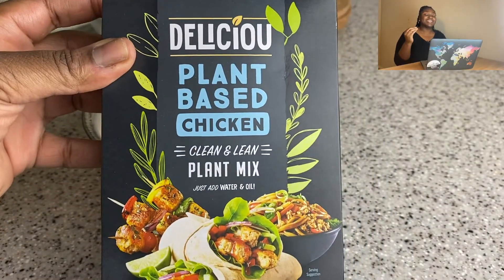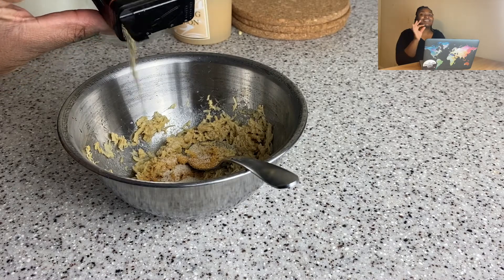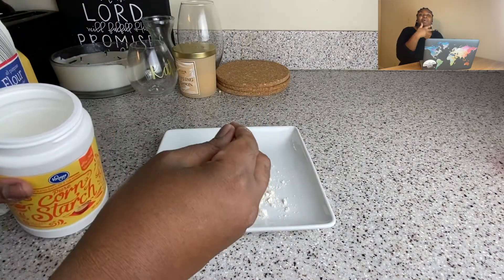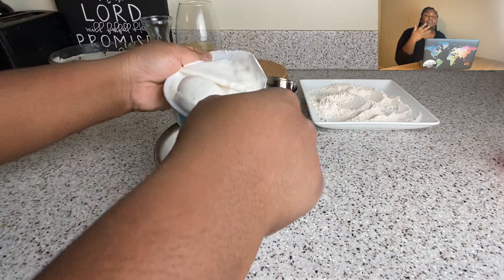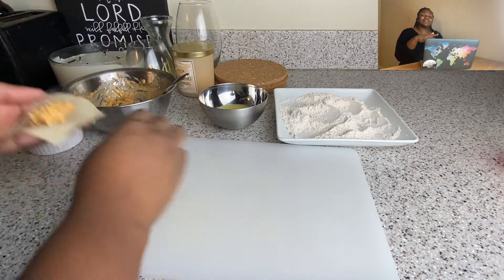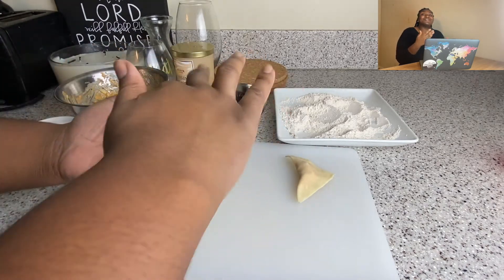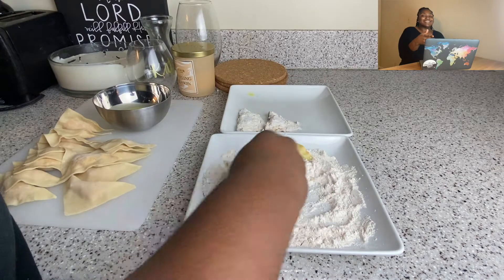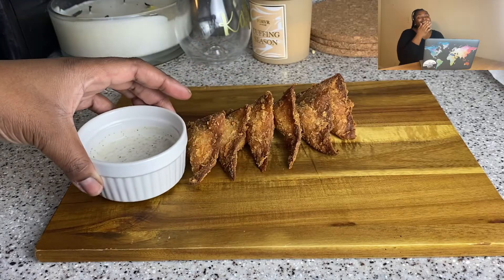VEGAN CHEESECAKE FACTORY BUFFALO BLASTS | Katie Makes It Vegan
Y'all, I used love ordering these at the Cheesecake Factory. Now I made them vegan 🤷🏾‍♀️ Let me know what you think!